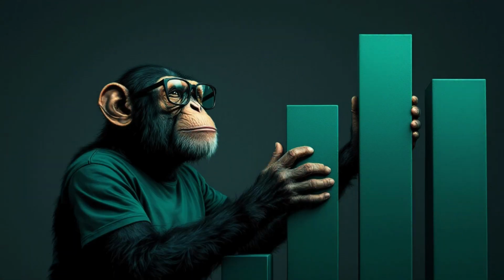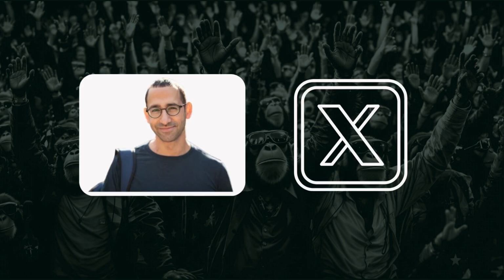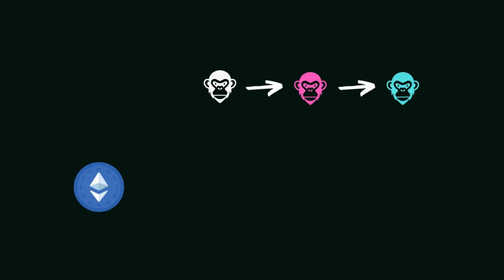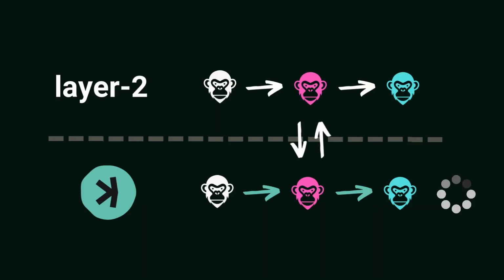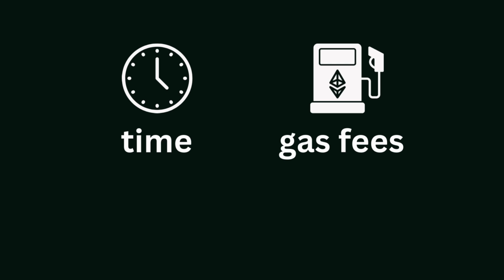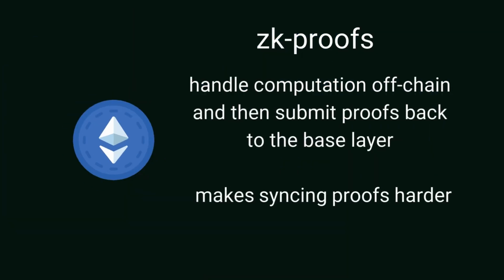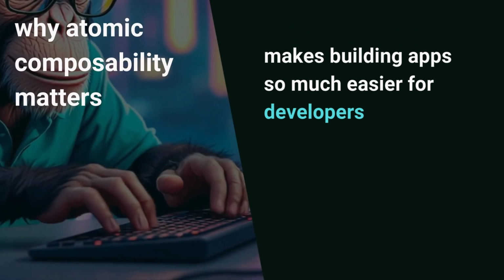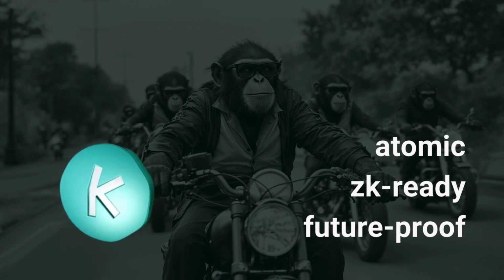Atomic Composability Explained: Kaspa’s Edge Over Ethereum Smart Contracts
If you haven’t seen it yet, Yonatan Sompolinsky recently shared an insightful post on X (formerly Twitter) . The post dives into "Atomic Composability and Other Considerations for L1/L2 Support." It’s an exciting look at how Kaspa is improving smart contract solutions.

The paper is a bit technical, so here’s my simplified breakdown of what it all means and why it matters.

What You’ll Learn:

- What is atomic composability, and how does it improve blockchain interactions?
- Why async composability, like on Ethereum, can cause delays and wasted gas fees.
- How Kaspa’s approach ensures instant, seamless, and reliable transactions.
- How Kaspa is preparing for zk rollups with an on-chain proof system.

Atomic composability means smart contracts can interact instantly, without any delays or uncertainty. Imagine this: You’re swapping tokens and borrowing at the same time in DeFi. With atomic composability, everything happens in a single transaction.
Now compare that to Ethereum or Solana today. Ethereum is moving toward rollups, where smart contracts interact more slowly because they rely on asynchronous processes. It’s like sending emails back and forth instead of having a real-time conversation. Solana is faster, but it sacrifices decentralization to get there. Kaspa? It’s aiming for both speed and resilience.

Imagine you’re using DeFi to take out a loan. On Ethereum, the process might span multiple rollups. The system has to process your loan, lock collateral, and transfer tokens:
- Cross-rollup transactions are slow. If prices change while you’re waiting, you could miss out.
- If one step fails—like the collateral not locking properly—you’re back to square one. You lose time, and you might even lose money on gas fees.
Ethereum has some protections, like reverts if transactions fail, but you still pay for the attempt. Async composability adds delays and complexity—plus, there’s no guarantee everything will go smoothly in multi-step operations.

With atomic composability, everything happens in one step. Your loan is issued, collateral is locked, and tokens are transferred—all in one smooth transaction.
No delays, no partial failures, and no need to retry. If any part fails, the whole thing reverts, so your funds are always safe

Whether you're a developer exploring blockchain or crypto technology or a user frustrated by transaction delays, this video explains how Kaspa’s innovations will make crypto interactions faster, safer, and more intuitive.

Time codes:
00:00 - Atomic Composability Intro
00:54 - What is Atomic Composability?
01:08 - Ethereum Async Composability
01:25 - Solana sacrifices decentralization
01:30 - Kaspa Atomic Composability
01:40 - Ethereum DeFi case scenario
02:19 - Kaspa DeFi case scenario
02:37 - Ethereum zk-proofs & Async composability
02:48 - Kaspa zk-proofs and Atomic Composability
03:02 - Benefits for Users and Developers
03:27 - Kaspa Atomic Composability Summary
03:40 - Outro